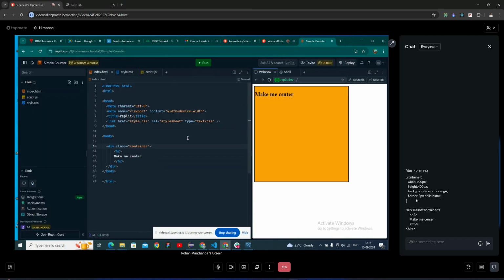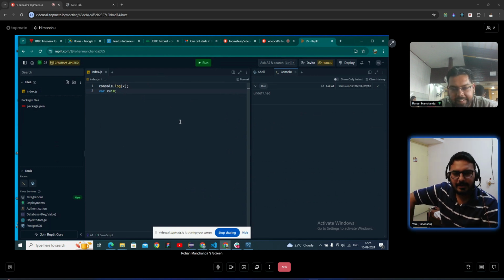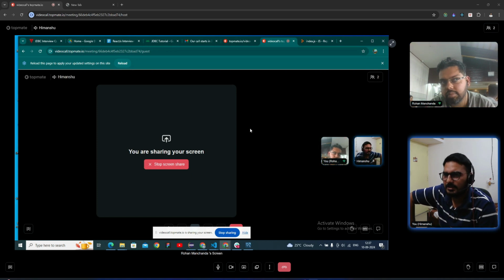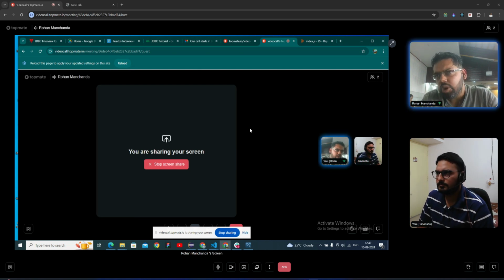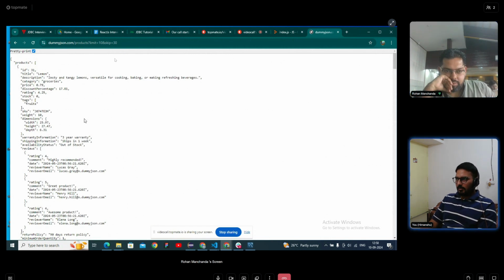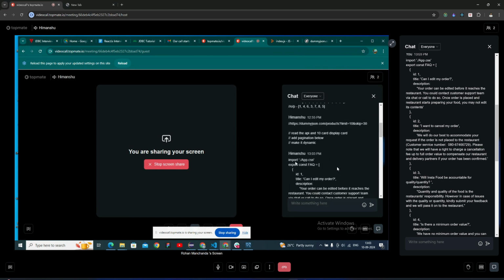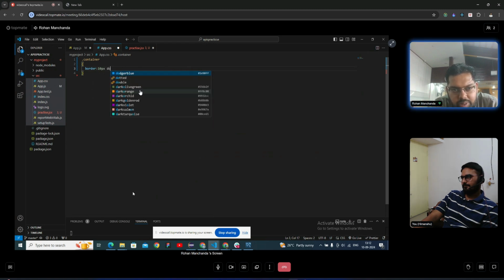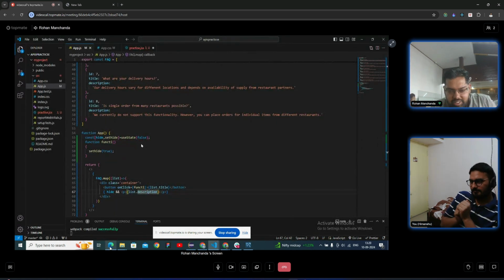ReactJs Interview (Fresher)| ReactJs & JavaScript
In this video, I have taken the one-to-one frontend interview of Rohan.
Watch the video completely and practice the code alongside.

Hope you guys found it helpful.

➜About me
I am a software developer, having 3+ yr of experience in the IT industry. I like teaching and creating content, so why not create it upon my profession and daily lifestyle.
You'll either find my videos educational or entertaining, sometimes both🤗

🙏 Thanks for your love and support. It means a lot to me.❤️